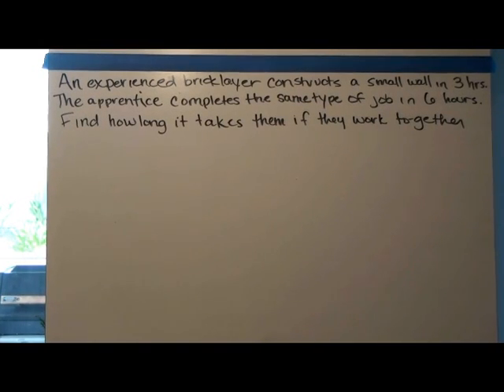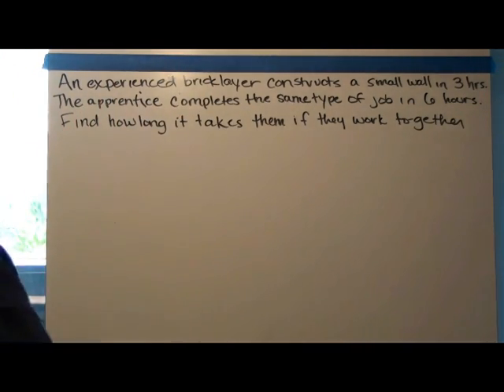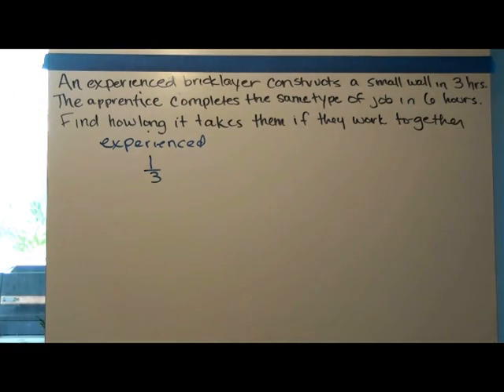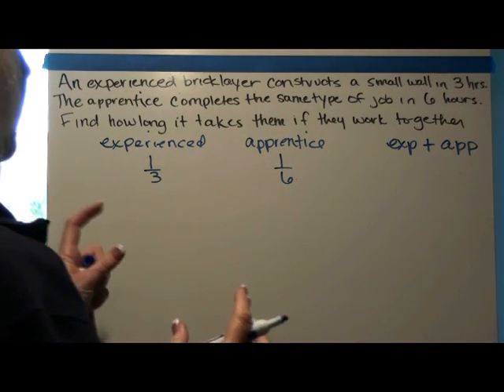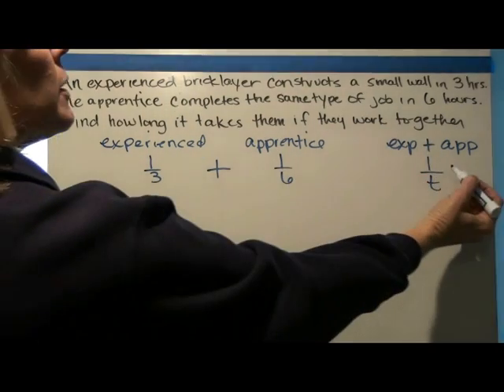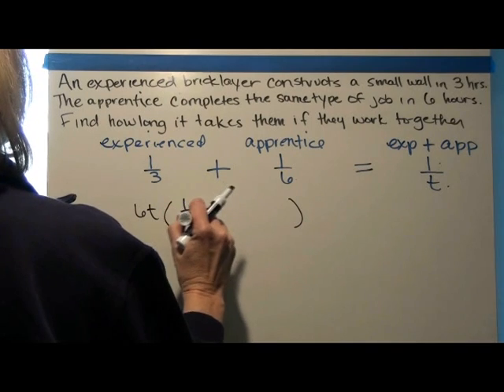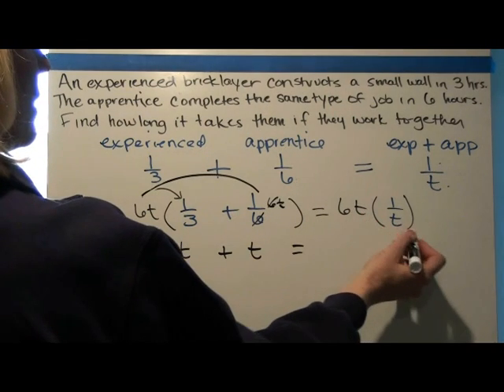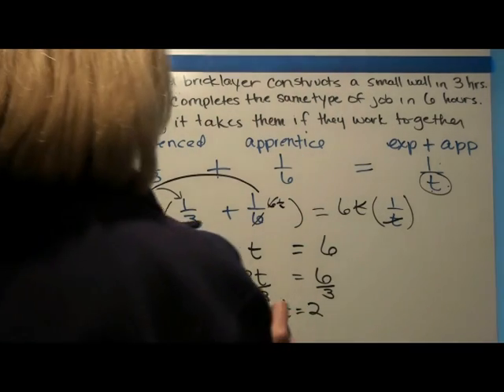Applications using Rational Eq Ex 3.mpg